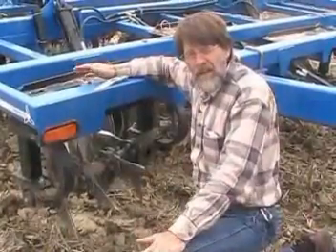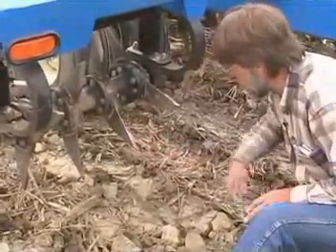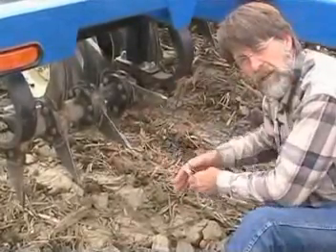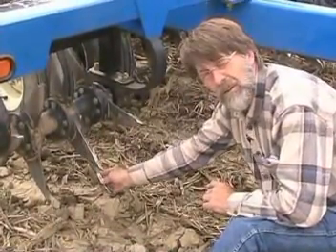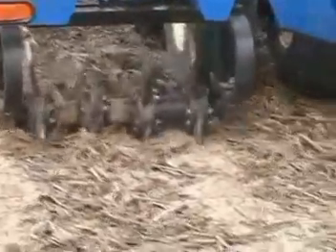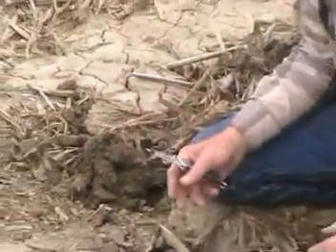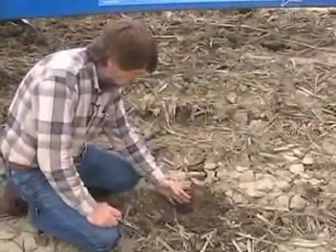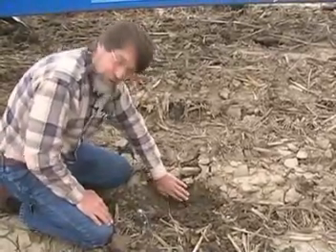Smart-Till Tine Technology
HCC's SMART-TILL® is a tool used to enhance no-till/minimum-till field practices. Put it to use in your fields for superior soil, manure, pasture, and hay management.